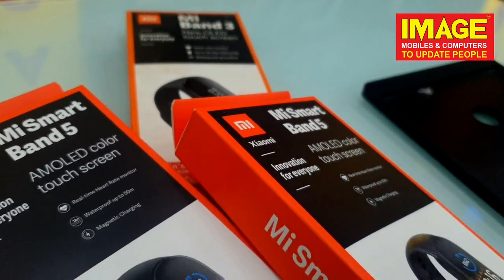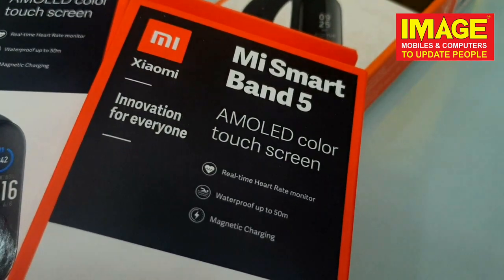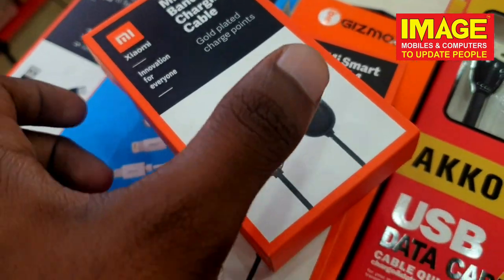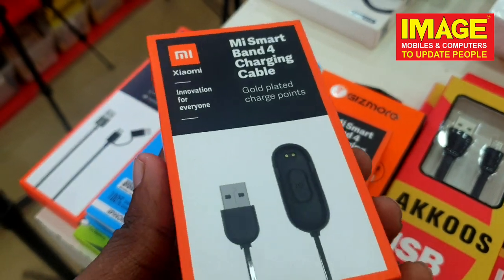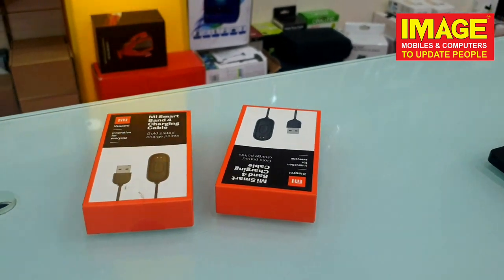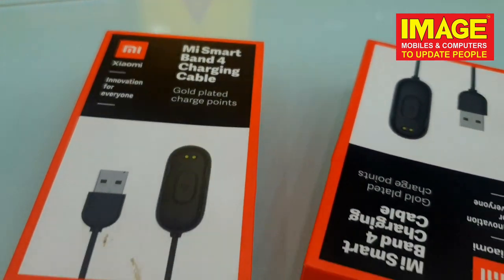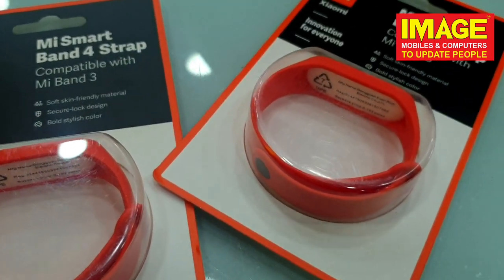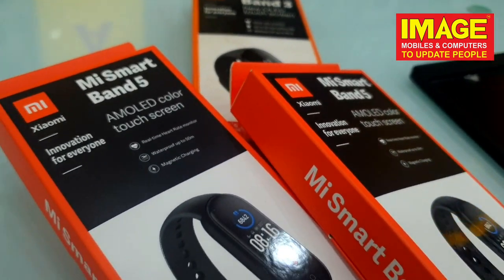mi band ഇനി Online ൽ തിരഞ്ഞു സമയം കളയേണ്ട..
ഇനി Online ൽ തിരഞ്ഞു സമയം കളയേണ്ട..

ഇപ്പോൾ ഇമേജ് മൊബൈൽസ് & കംപ്യൂട്ടേഴ്സിൽ mi band കളുടെ വലിയ കളക്ഷനുകളും അതുപോലെ തന്നെ ആക്സസ്സറീസുകളും ലഭ്യമാണ്😍😍